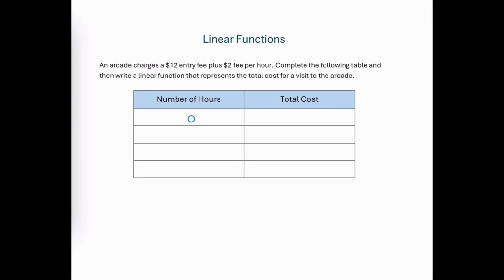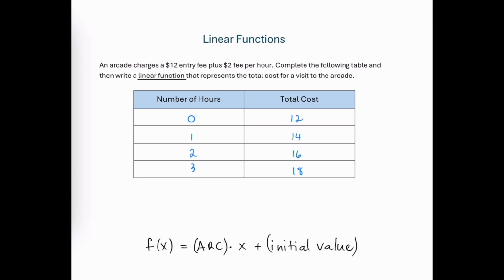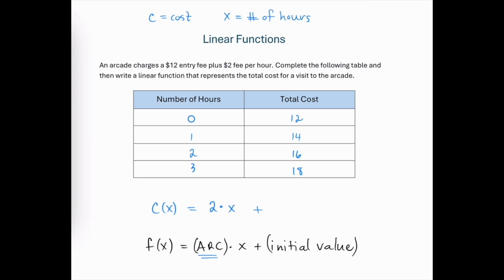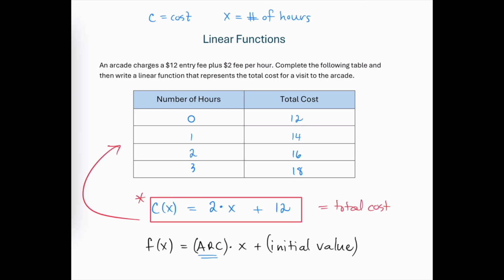Linear Functions - Find Cost of Visit to Arcade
An arcade charges a $12 entry fee plus $2 fee per hour. Write a linear function for the cost for a visit to the arcade.